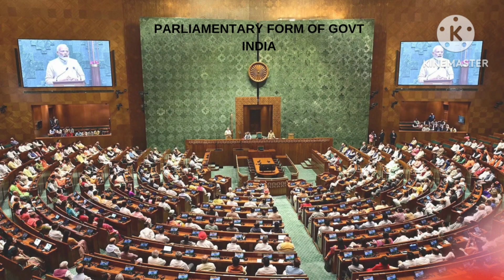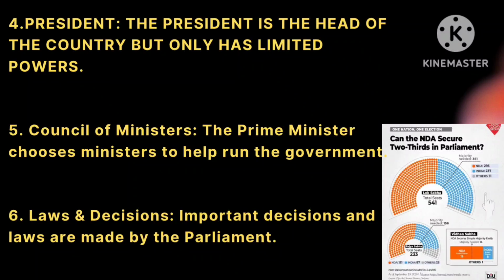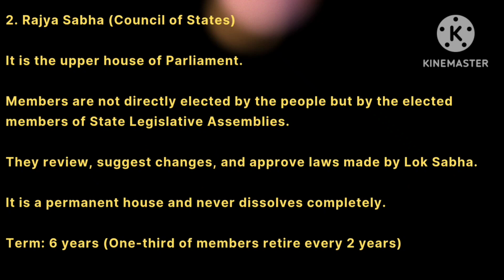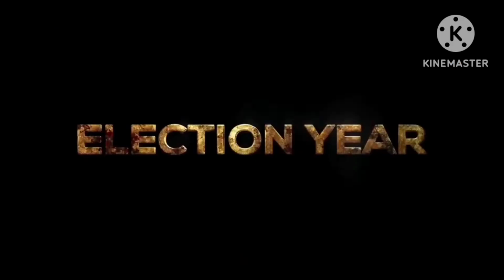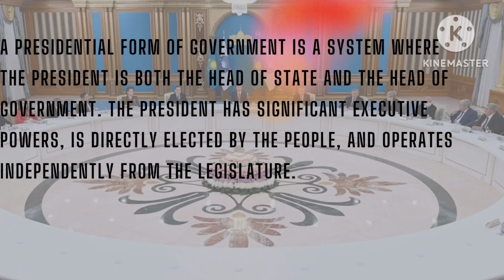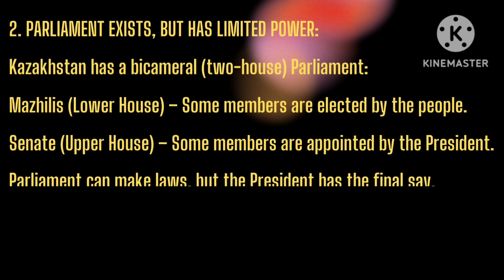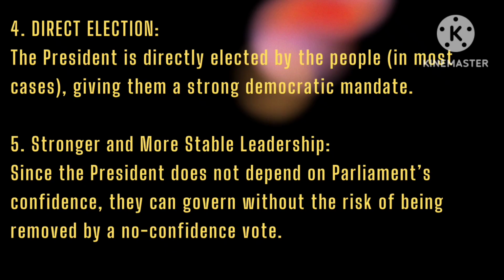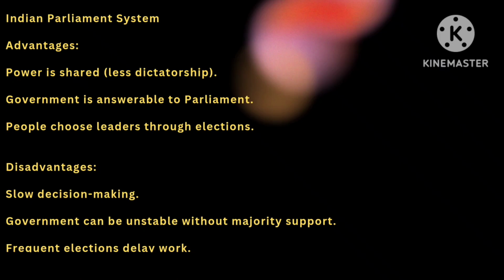Parliament government and the presidental government